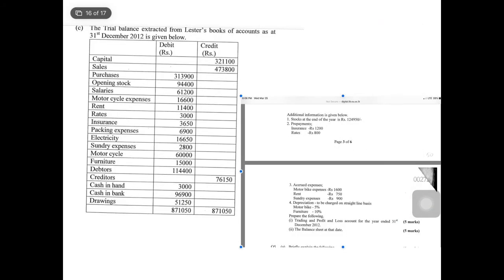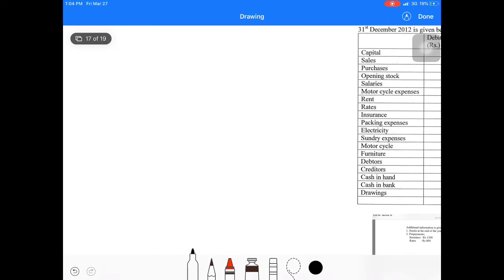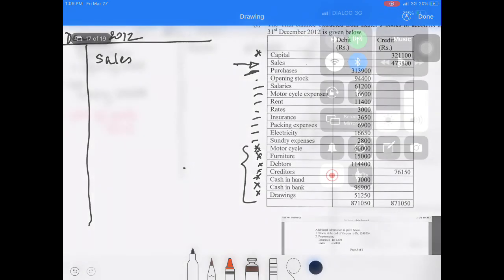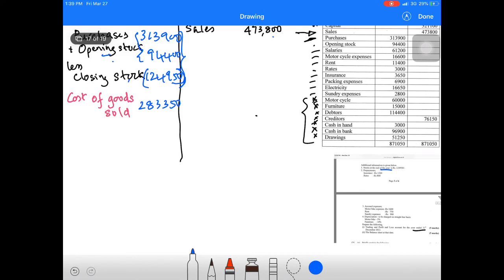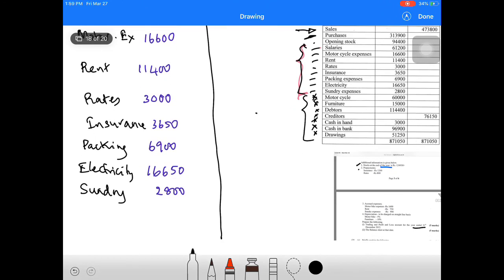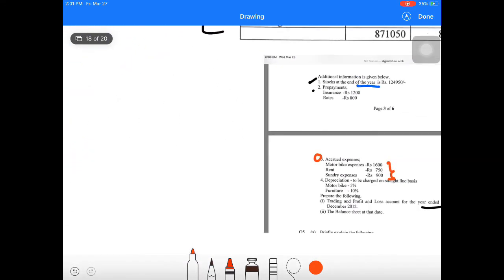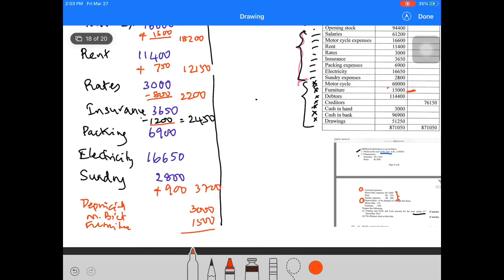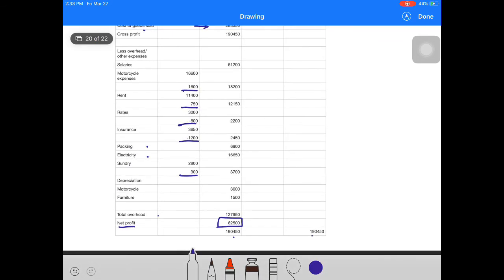Accounting 2 PL